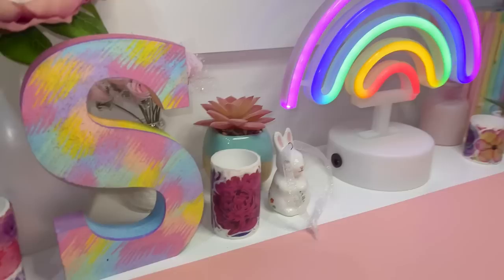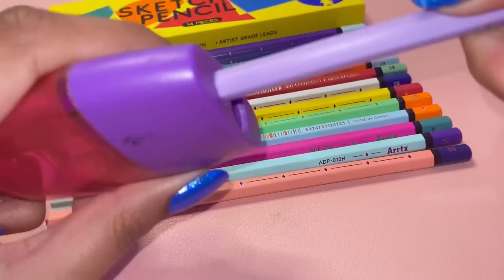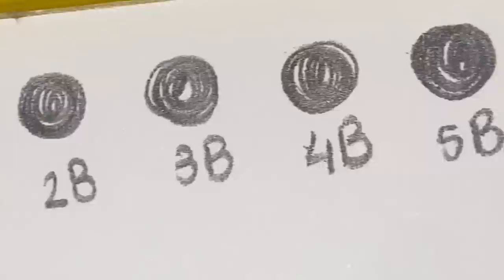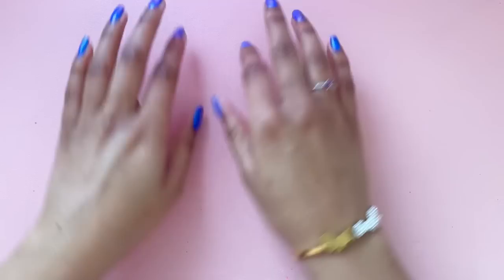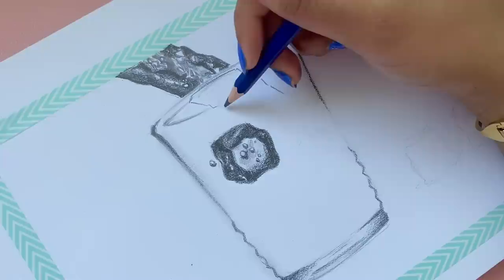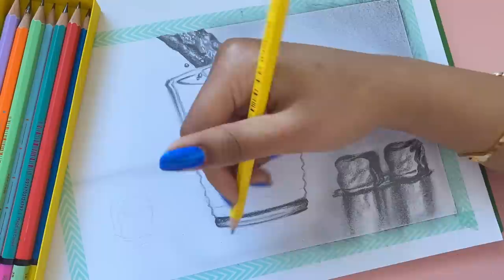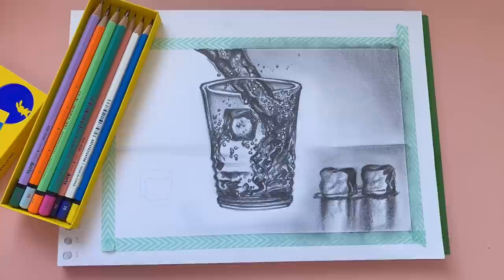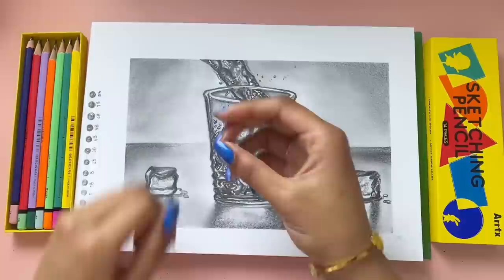why your art isn’t improving ♡ 5 things to start doing now ~ drawing w/ Arrtx sketching pencils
✿ Arrtx Sketching Pencils 14 Set ✿
Hey magical sparks! Today I’ll be trying out some graphite pencils that were kindly sent to me by ​⁠​⁠@arrtxglobal
We’ll be unboxing, swatching, and of course drawing in today’s video! Make sure to grab your sketchbook and join the fun as I try stepping out of my comfort zone with this realistic drawing :)
Thanks so much to Arrtx again! Links attached below.

✨ Links to purchase the product: ✨
Arrtx Sketching Pencils
Amazon US
Tip: EU country can purchase in Amazon DE.

Arrtx's 8th-anniversary event will be held on September 16th. They've got a full month of celebrations planned for September, with great giveaways, drawing contests, product discounts, and more! Do not miss it! For more details, please follow their IG account: @arrtxart

🌷 {EDITING} 🌷
🌱VLLO